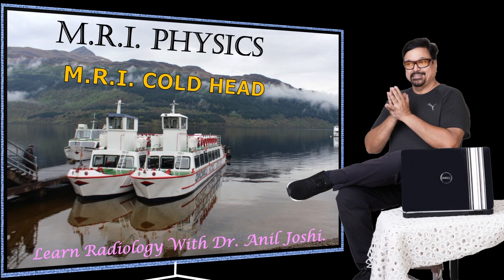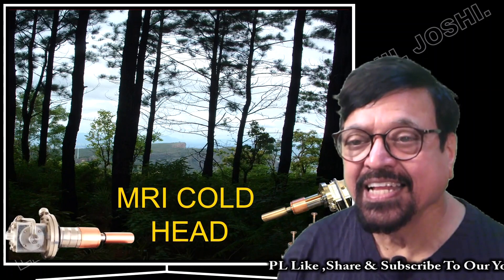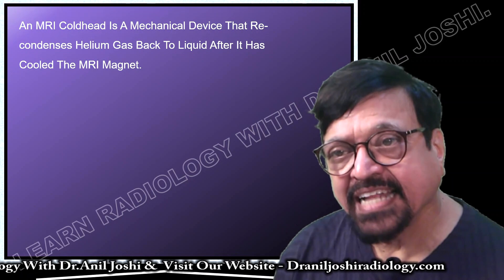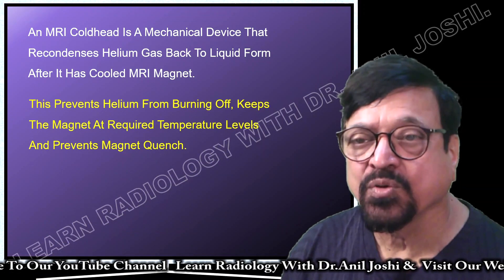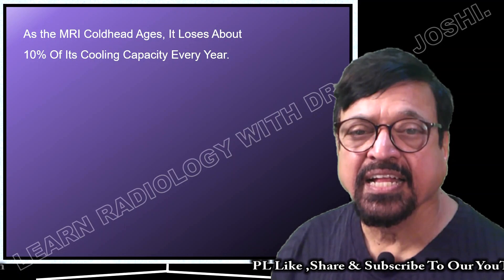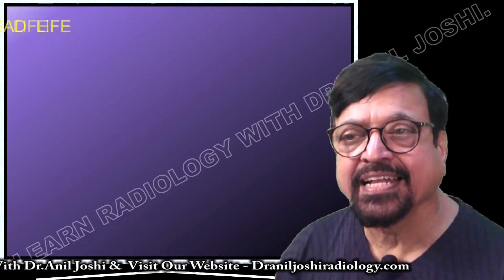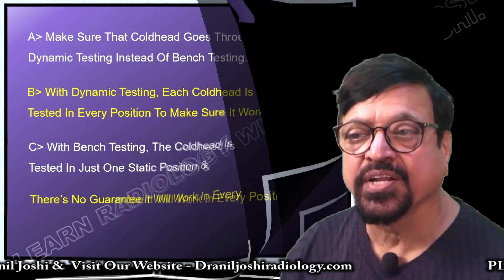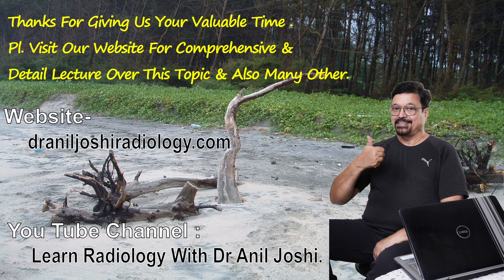Simplified M.R.I. Physics - On M.R.I. Cold Head - By. Dr. Anil. Joshi.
Different components are involved in helium circulation. Coldhead is one of it. Its routine maintaince keeps machine life longer, avoids helium evapuration. Failure to maintain this may cause quenching, long down time,  hence important. Extensive lecture is available on our YouTube channel & website On same subject. The lecture is useful for radiology residents & radio-techinicians.